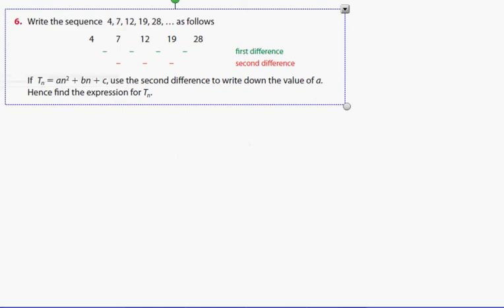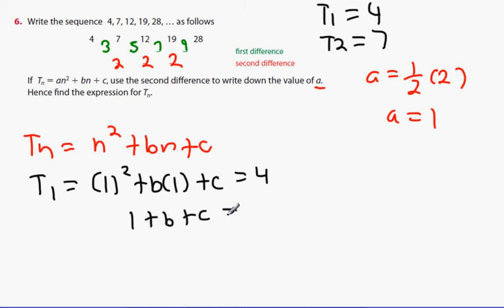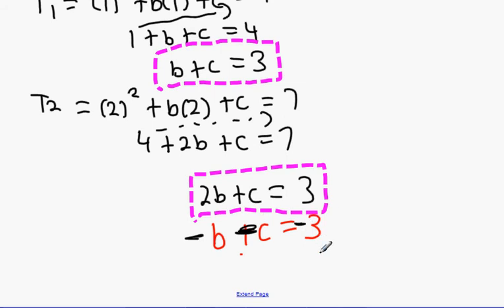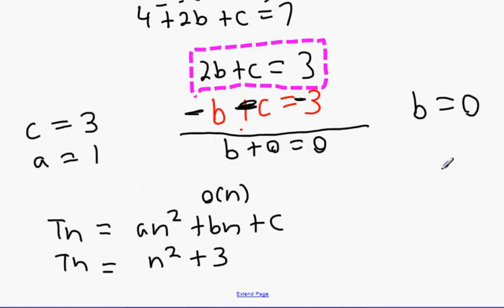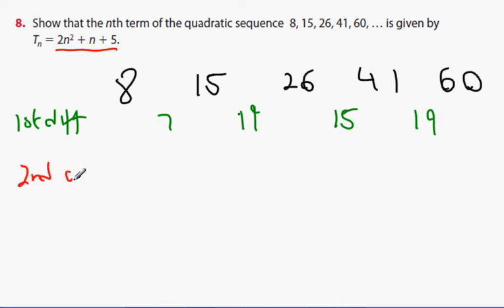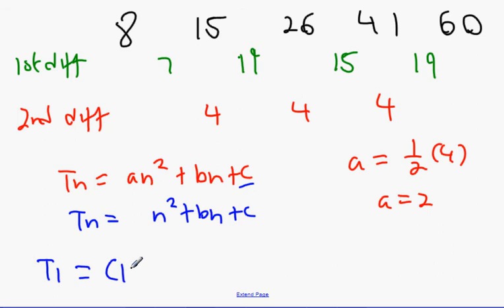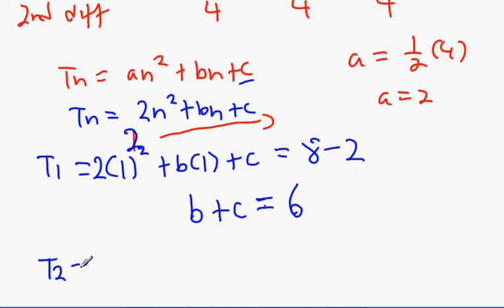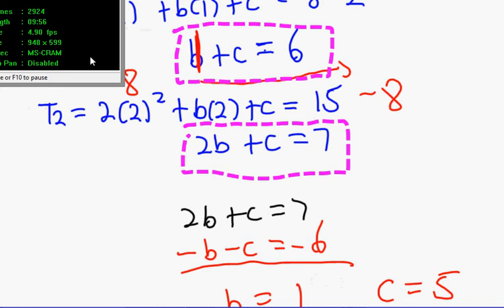exercise 18 6 part 2